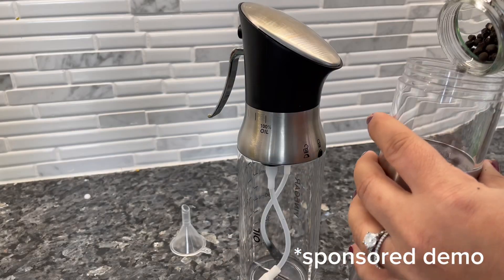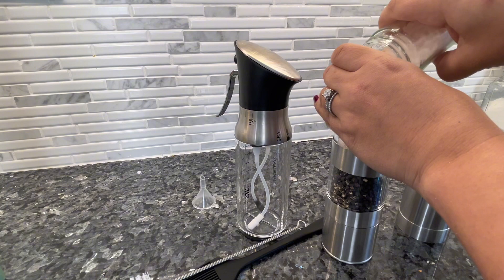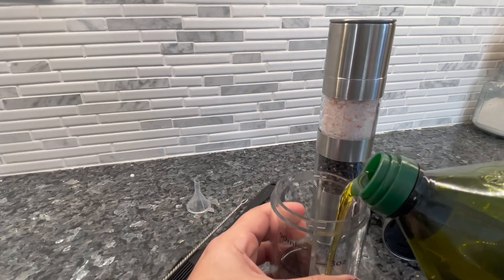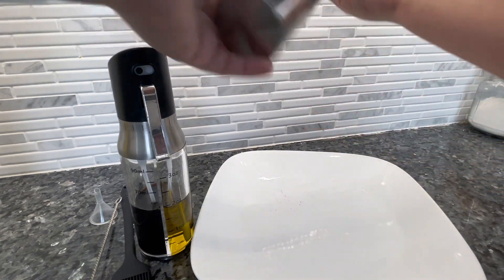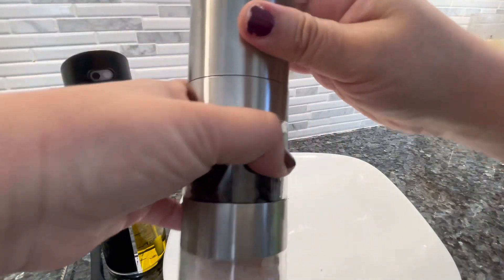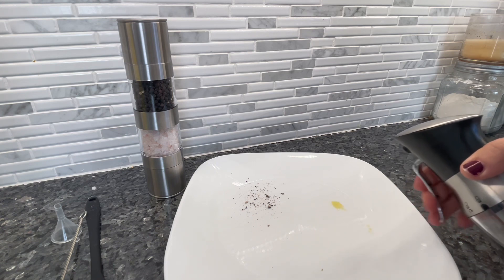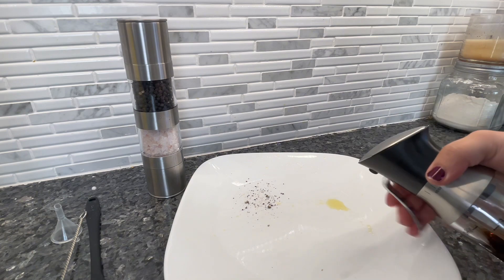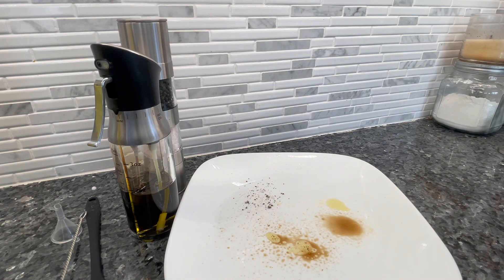Review & Demo: 2-in-1 Oil Sprayer and Salt Pepper Grinder Set - Culinary Convenience in Your Kitchen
🍽️ Get the 2-in-1 Oil Sprayer and Salt Pepper Grinder Set on Amazon (AD)

Enhance your culinary experience with the 2-in-1 Oil Sprayer and Salt Pepper Grinder Set, a versatile kitchen companion designed for cooking, baking, BBQ, salads, air frying, and more. This portable and convenient set brings a blend of flavors and functionality to your kitchen, making meal preparation a breeze. 🌿🍽️🔥

In this flavorful review and demo video, we'll pour over the features that make the 2-in-1 Oil Sprayer and Salt Pepper Grinder Set a must-have for home chefs and cooking enthusiasts.

Key Features:
🍽️ 2-in-1 Oil Sprayer and Salt Pepper Grinder Set
🔥 Versatile Cooking Companion
🌿 Ideal for Oil, Vinegar, Soy Sauce, and More
🔄 Portable and Convenient Design
🎛️ Adjustable Spray and Grinder Settings
👨‍🍳 Perfect for Cooking, Baking, BBQ, Salads, and Air Frying

The 2-in-1 Oil Sprayer and Salt Pepper Grinder Set is not just kitchenware; it's a culinary multitool. With its dual-functionality, easy-to-use design, and adjustable settings, this set adds a touch of gourmet convenience to your cooking routine.

Watch the review and demo to see how the 2-in-1 Oil Sprayer and Salt Pepper Grinder Set can elevate your kitchen adventures. 🌿🍽️🔥

Get 2-in-1 Oil Sprayer and Salt Pepper Grinder Set on Amazon (AD)